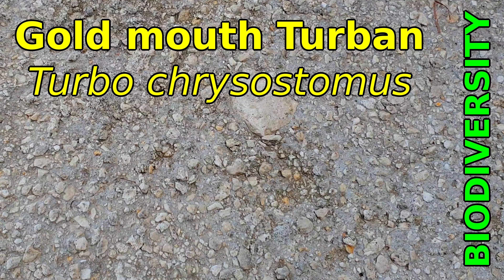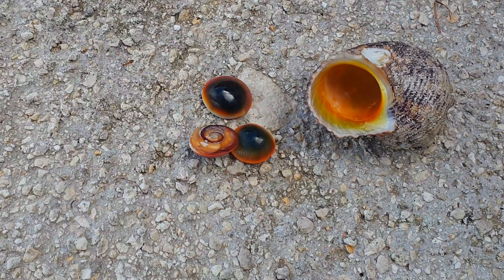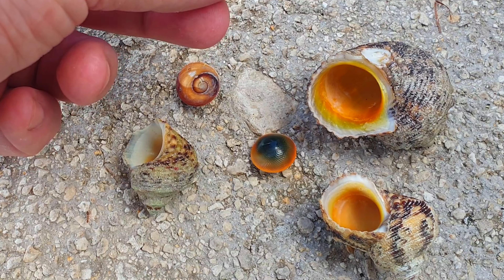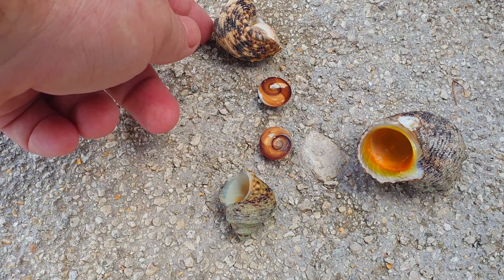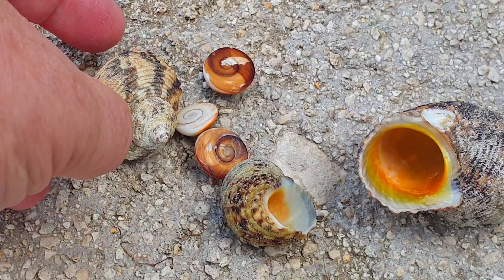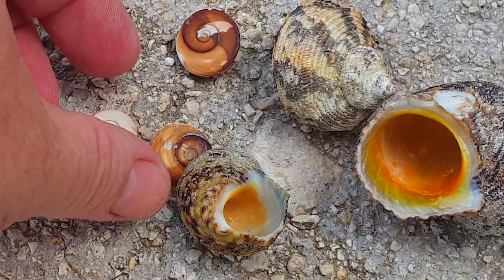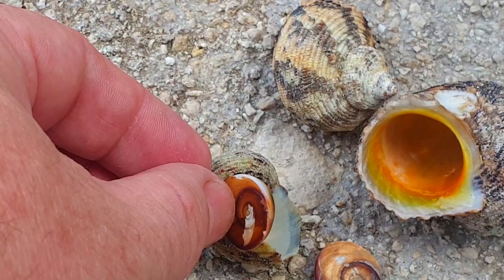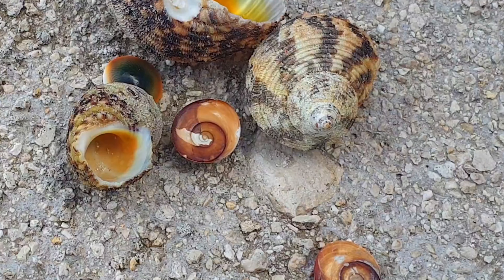Gold mouth Turban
Gold mouth Turban (Turbo chrysostomus) story.
Very unusual snail door (operculum) make Turbans a very distinctive group of snails.
Filmed September, Oslob, Ceu, Philippines